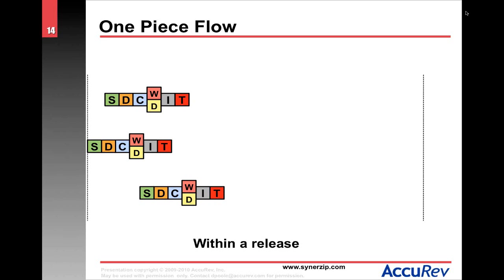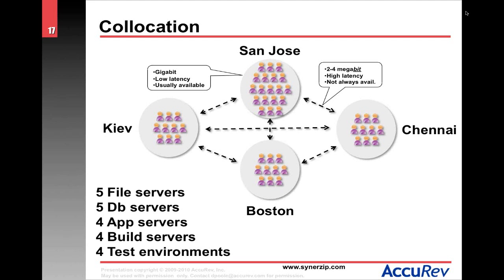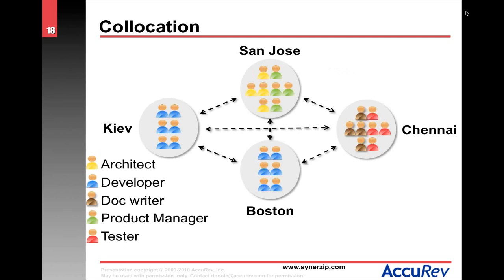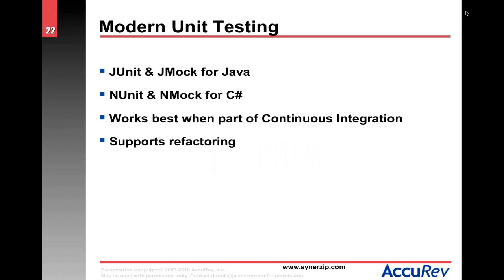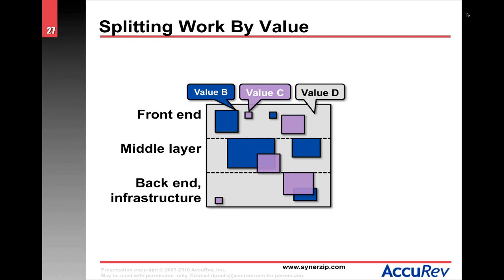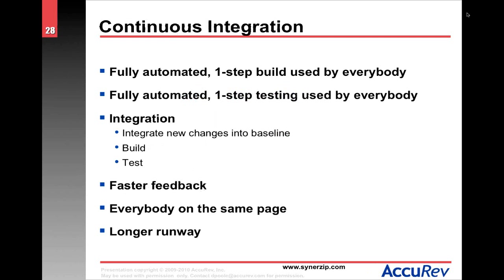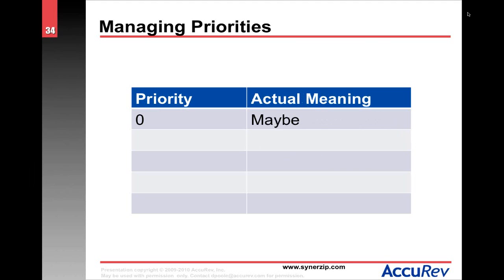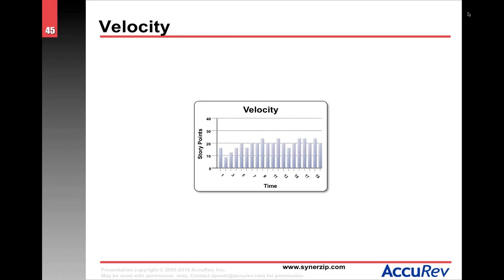[Webinar] - Modern Software Practices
This webinar discusses a number of modern software development practices that are effective and should be followed regardless of whether your team is following Agile approach or not. For more on Agile and to download the full PPT on this webinar

The past ten years has seen the introduction of many new software development practices. Many of these techniques have been billed as Agile techniques, but are just as applicable and just as useful regardless of what methodology you are currently using.

Synerzip is hosting a free webinar with AccuRev CTO and Founder Damon Poole for a presentation focused on Modern Best Practices for Software Development and Process Improvement.

During this webinar, you will learn an overview of the following modern practices:

- Continuous integration
- Refactoring
- Unit tests
- Multi-stage continuous integration
- One piece flow
- Cross-functional teams
- Product backlog
- Story point estimation
- User stories
- Burn-up charts

Presenter: Damon Poole

Damon Poole is Founder and CTO of AccuRev, a leading provider of Development tools for Agile and Hybrid environments. Damon is a methodology and process improvement expert specializing in helping companies discover and implement their ideal process. His twenty years of experience spans the gamut from small collocated teams all the way up to 10,000-person shops doing global development.

He has done process consulting with numerous companies including Ford, Intercall, ITA Software, Orbitz, Texas Instruments, Verizon Wireless, and Fidelity Investments.